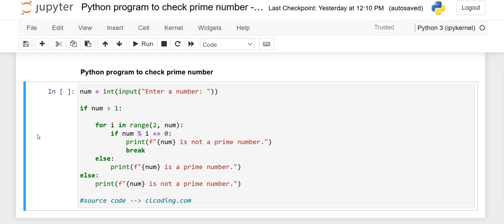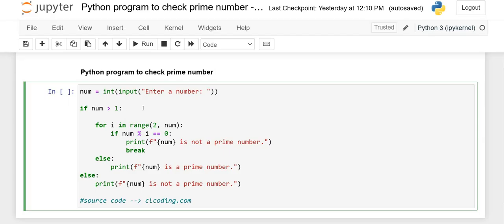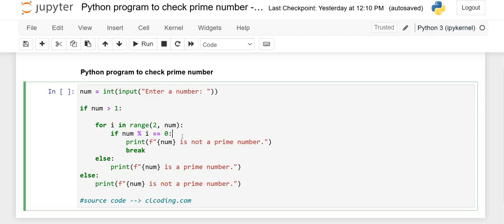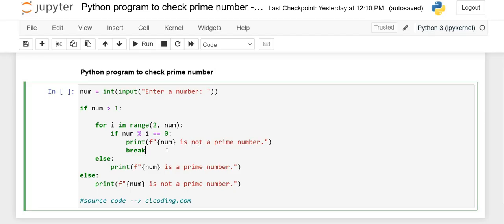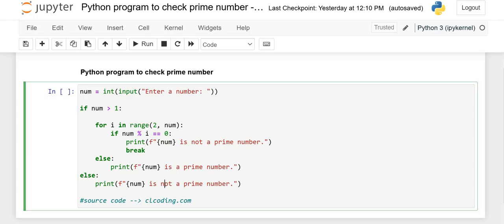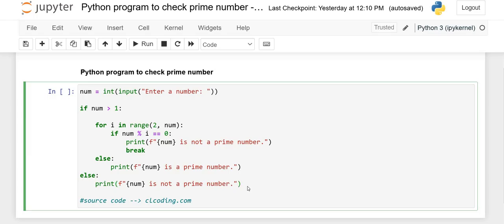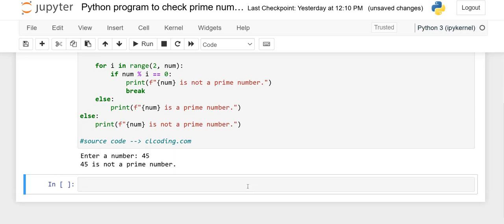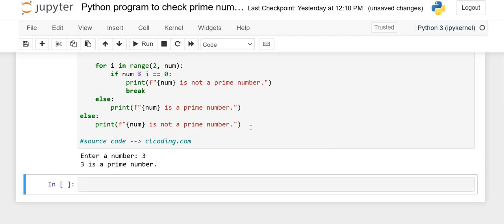Day 6 : Python Program to Check prime number